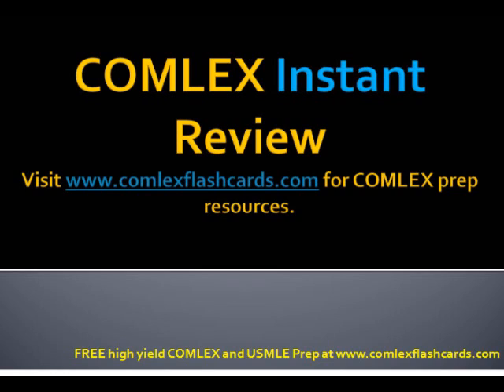COMLEX USMLE Board Review Lectures Indications for Cardiac Pacemaker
Indications for Cardiac Pacemaker